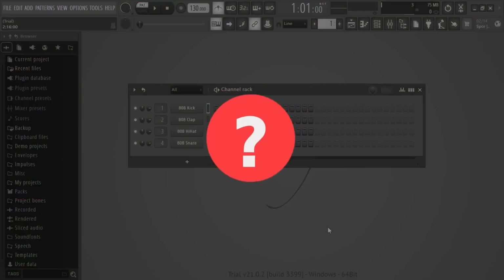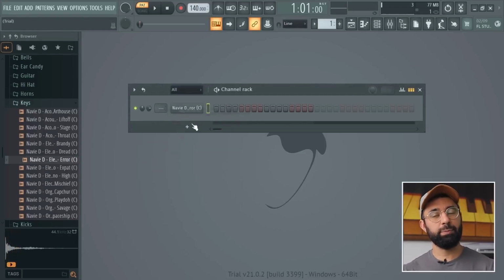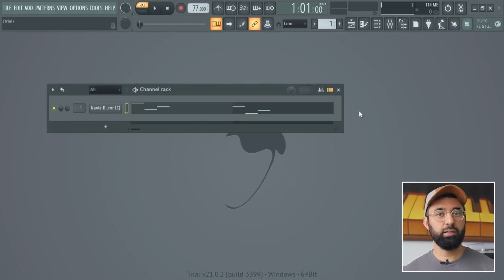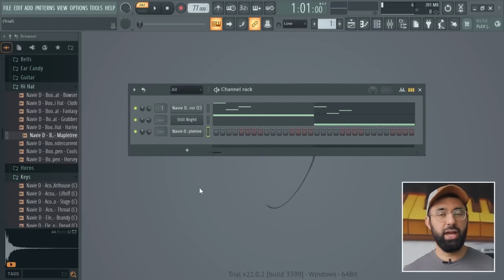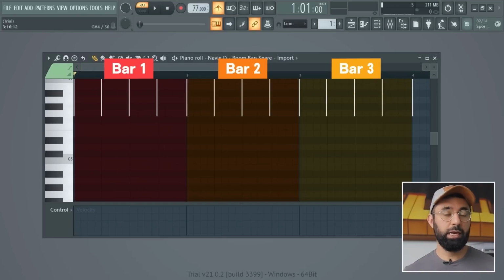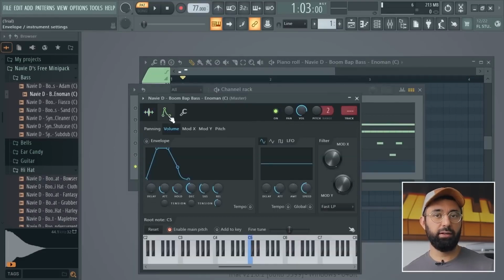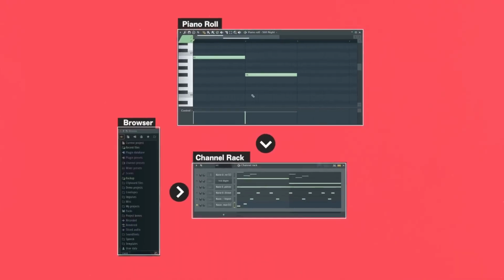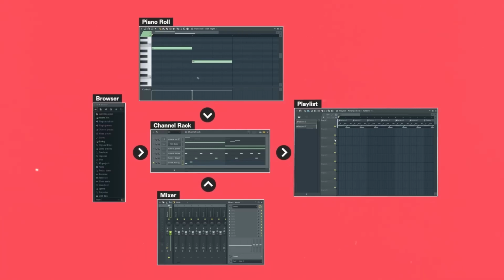how to make a beat on fl studio